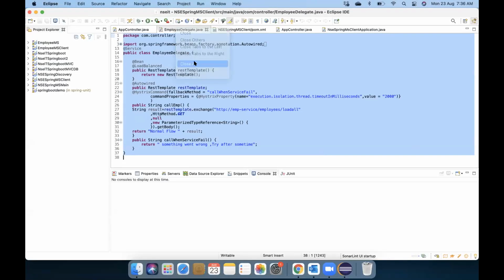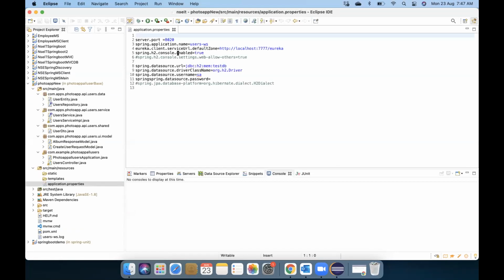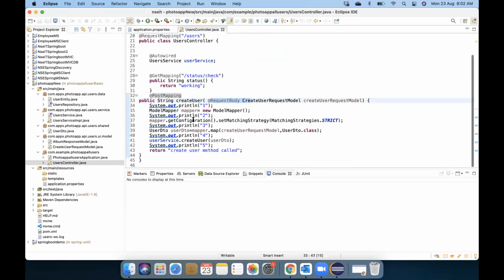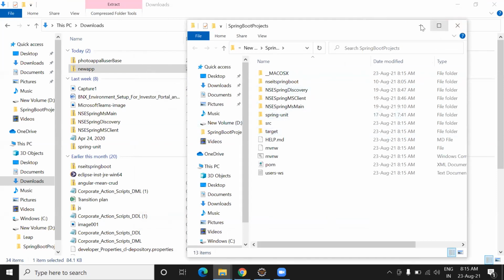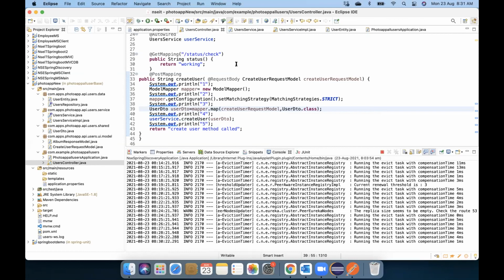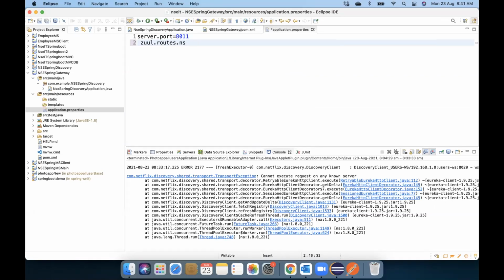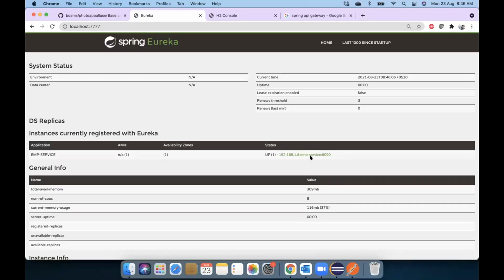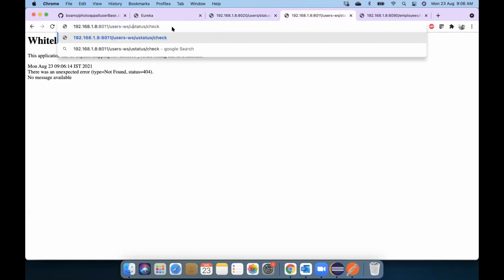Day 10: Java with Springboot and Microservices